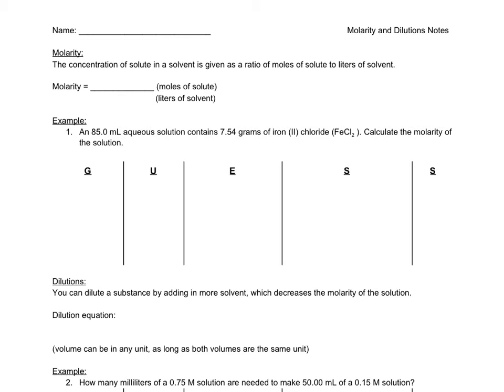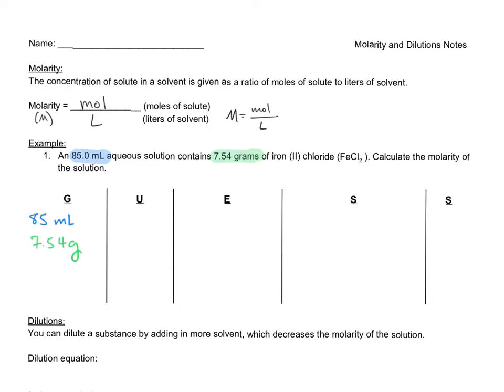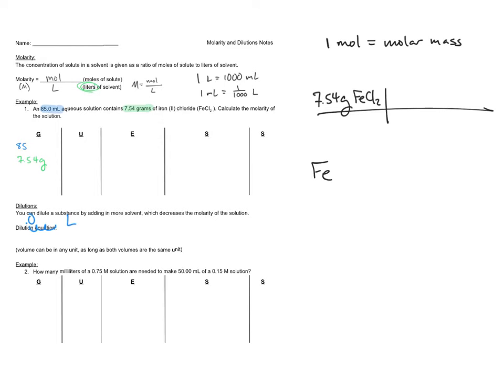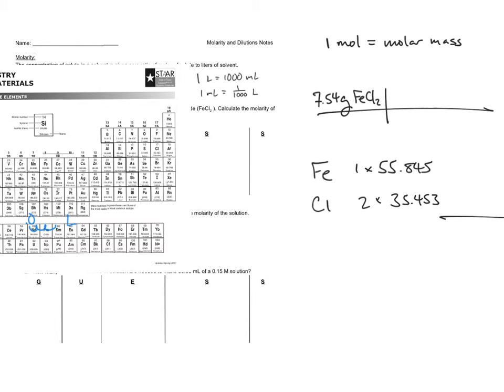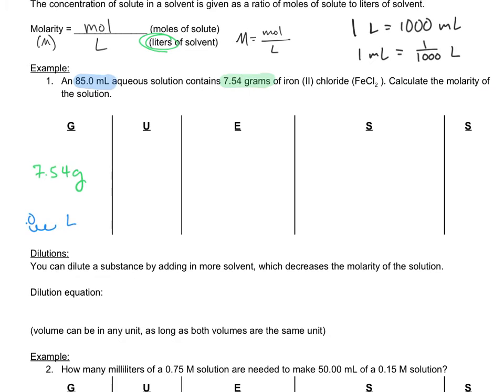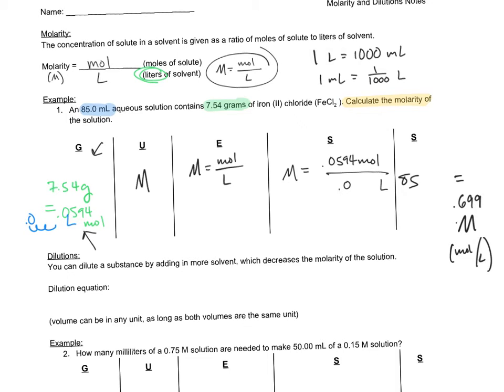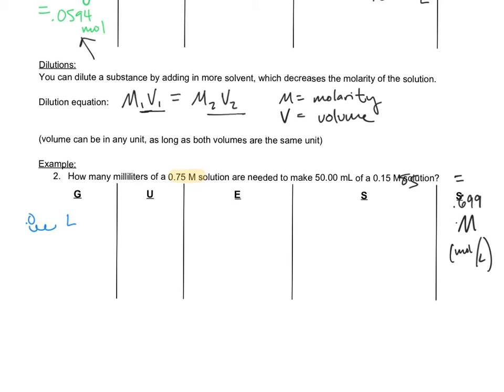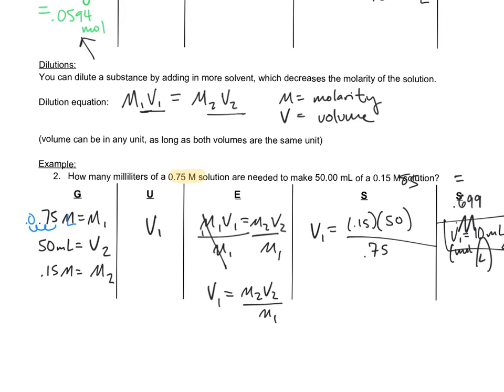Molarity and Dilutions Notes